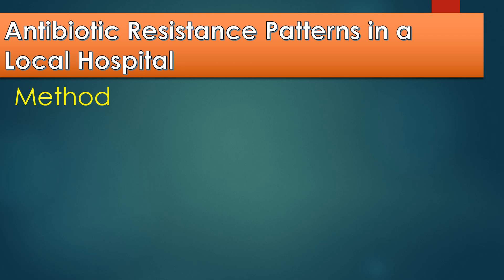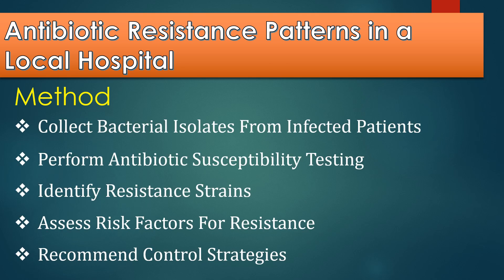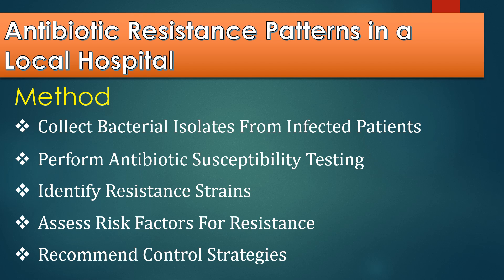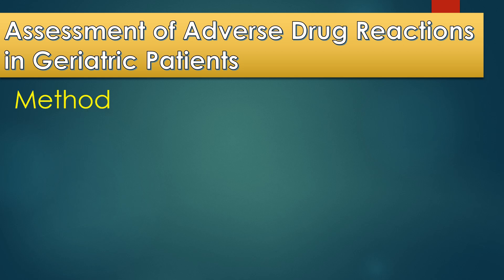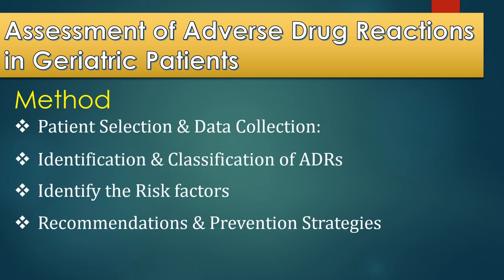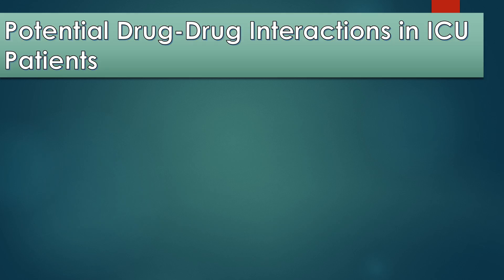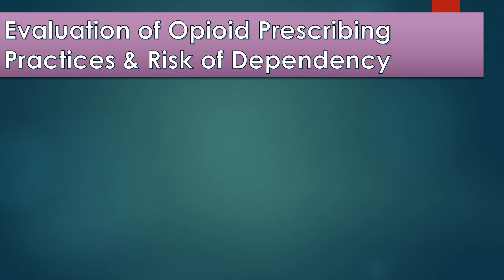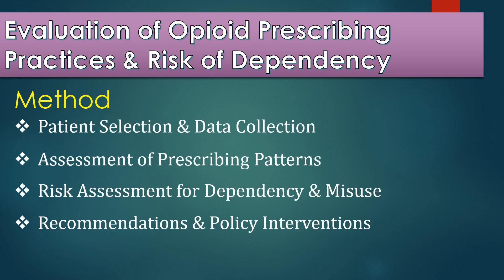New Research Ideas for Medical and Pharmacy professionals | Methods Explained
Welcome to Drugs Decode! In this video, we explore methods of various new research topics, covering key insights, clinical applications, and its impact on pharmacy practice. Whether you're a pharmacy student, researcher, or healthcare professional, this video will help you understand the latest developments in.